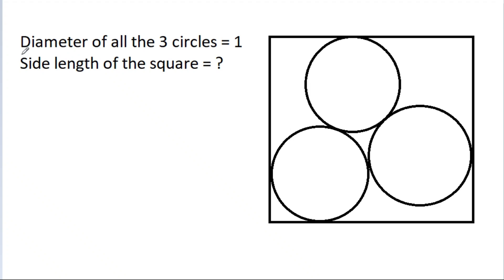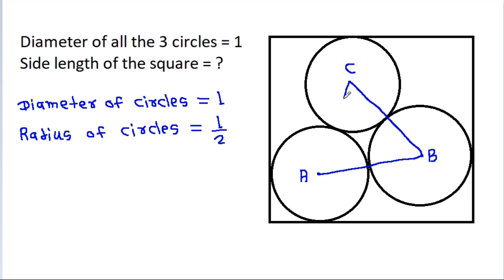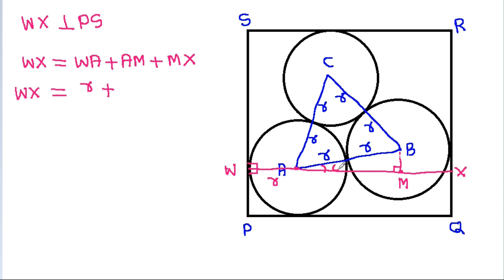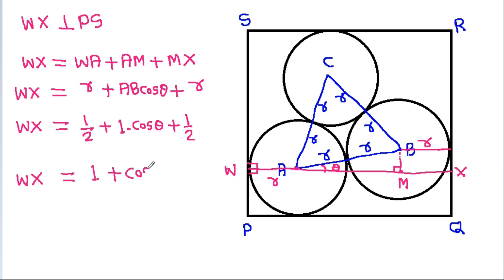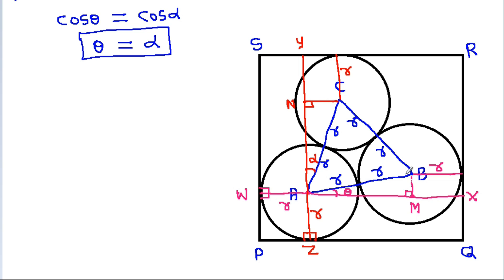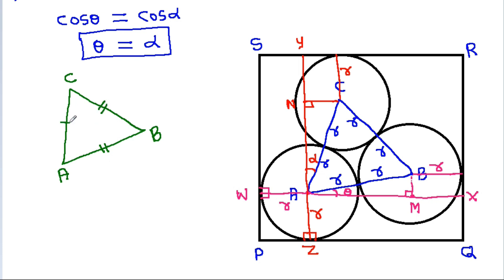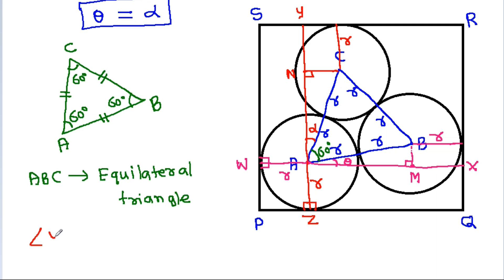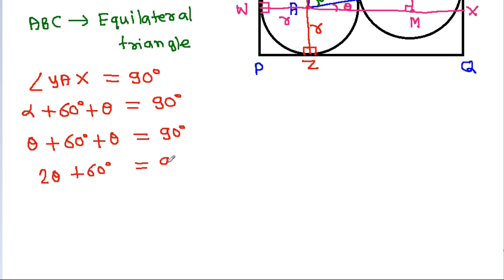Very Nice Geometry Problem | Math Olympiad